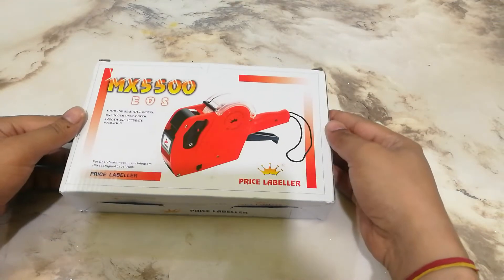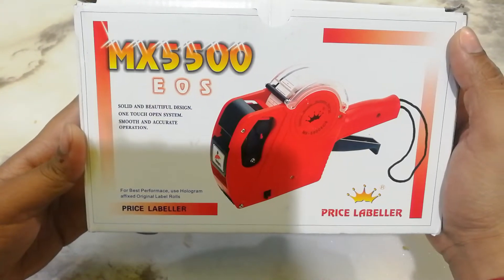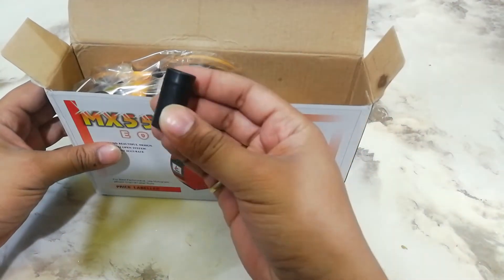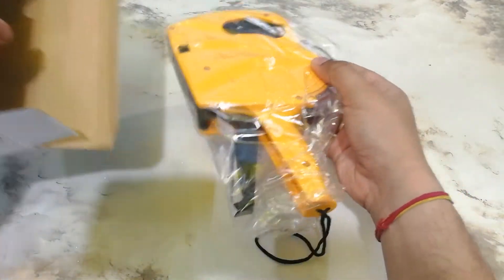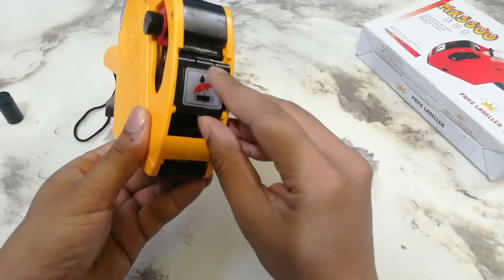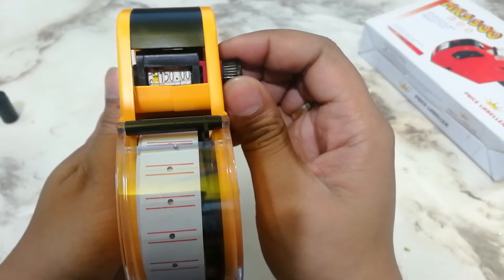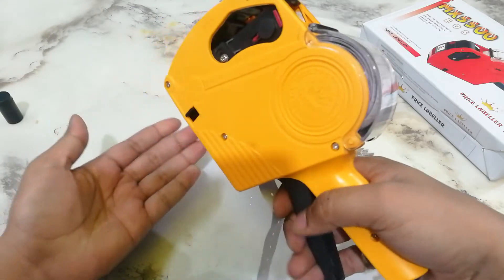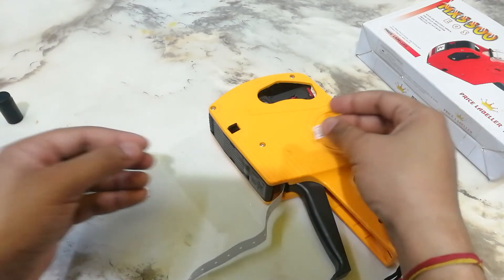Hongsheng MX5500 Cheap and handy price labelling machine